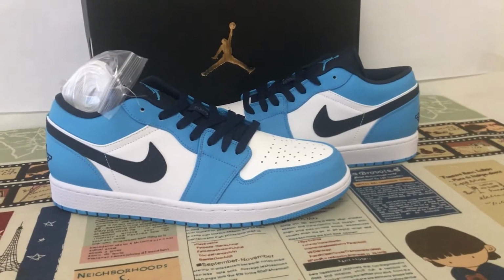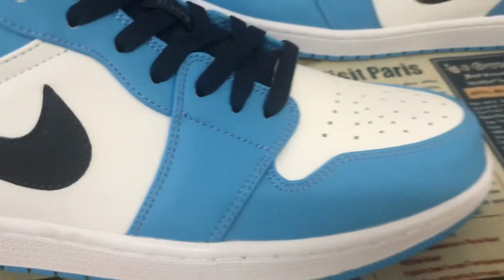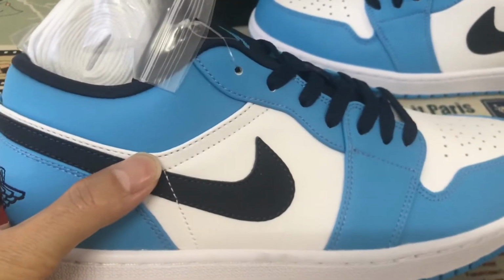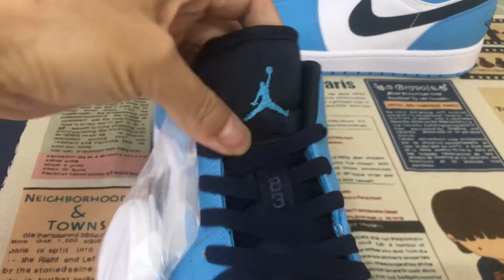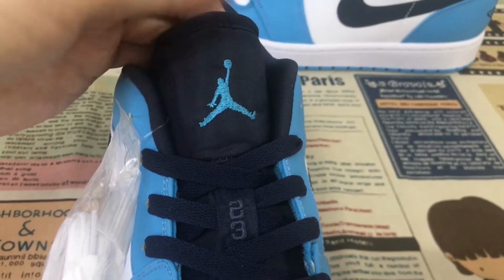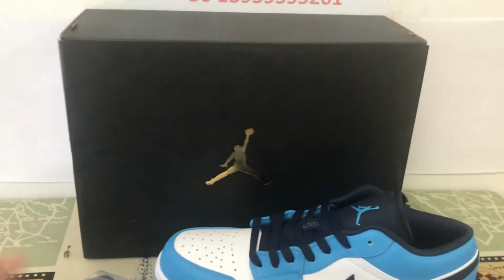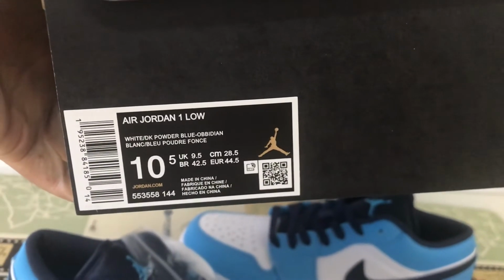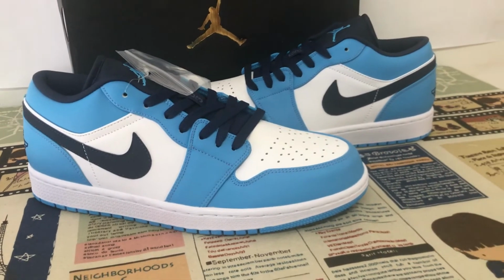Unboxing Jordan 1 Low UNC 2021 Review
Jordan 1 Low UNC (2021)

Hey friend today give you the first and detailed review on Jordan 1 Low UNC (2021),if you like them, pls click the below link to order on my

Initially released in July, the Air Jordan 1 Low in the favored “UNC” colorway makes its way back on the shelves as the shade has been highly sought after in recent years. The Tar Heels treatment will also be applied to the Air Jordan 6 silhouette set to release in early 2022.

As a nod to Michael Jordan’s alma mater, the toe boxes and quarters are kept untouched in white while overlays of “University Blue” wrap around the shoe. A dark navy blue hue hits the nylon tongues and shoelaces along with the main lateral Swoosh stitched in suede with the Wings logo embroidered on the heel counter. The white midsoles are sandwiched above a rubber outsole in the dominant blue tone to cap off the look.